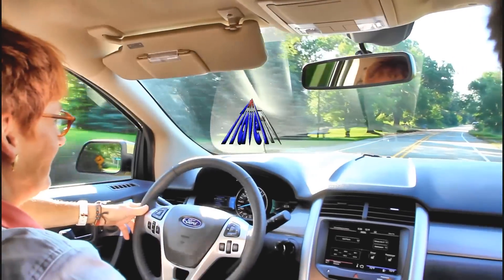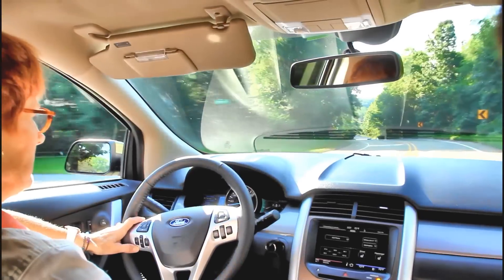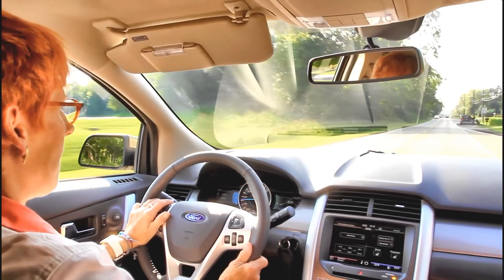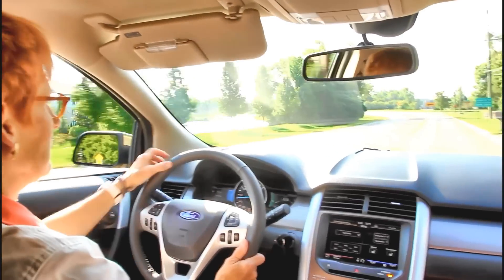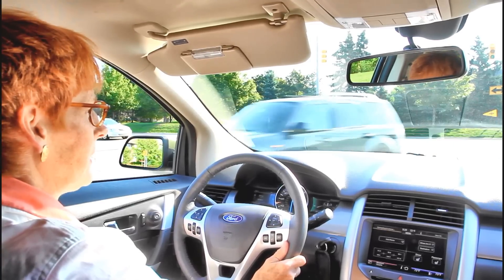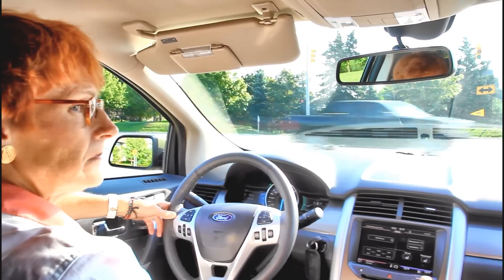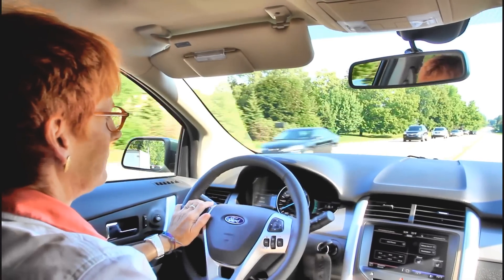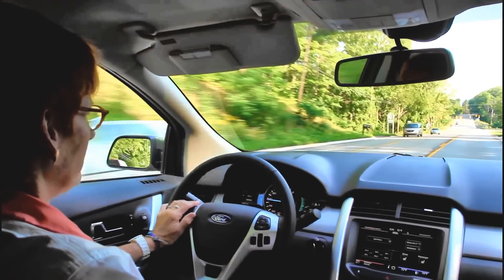2012 Ford Edge EcoBoost Test Drive with Eric Peterson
Lynn David Cole goes for a ride in the new 2L EcoBoost powered 2012 Ford Edge.
Ford's Eric Peterson talks about the advantages of their latest economical CUV that gets 30 mpg on the highway.

Susan Frizzell's commentary while at the wheel of the new EcoBoost Edge.

Videography and Interview by: Lynn David Cole